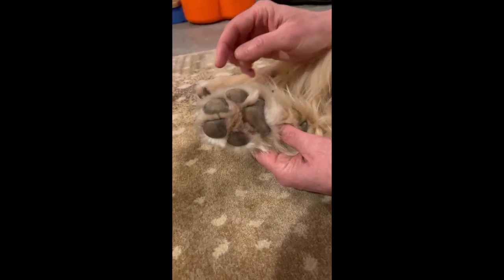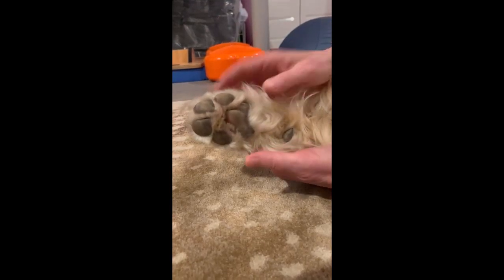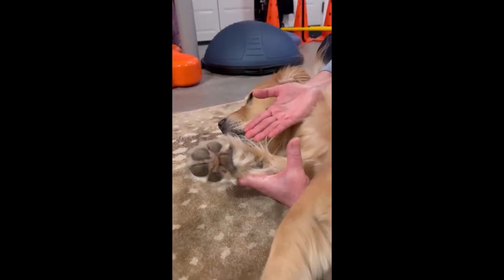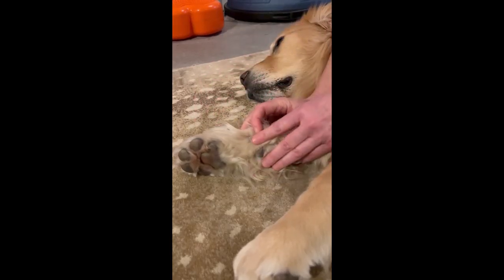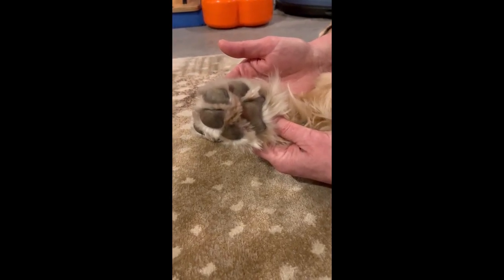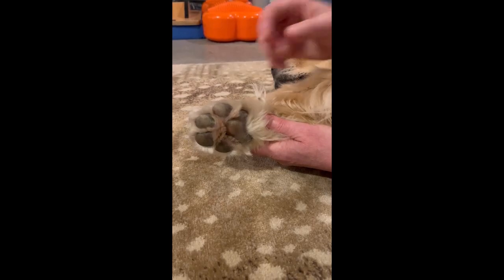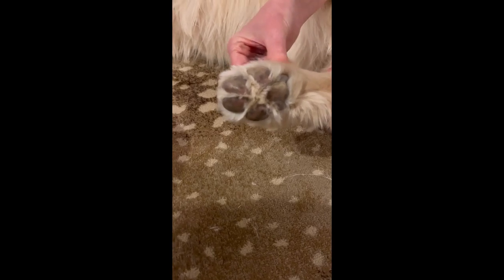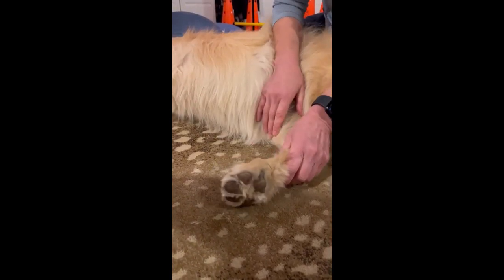Anatomy of the Dog Paw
Listen and watch as Chris and Libby discuss the anatomy of the dog paw

host(s) and guests are not responsible or liable for any damage, injury, mistake,
misinterpretation, or misuse of the contents of the podcasts or any related
materials. Furthermore, this podcast and any associated materials are not a substitute
for professional veterinary care.